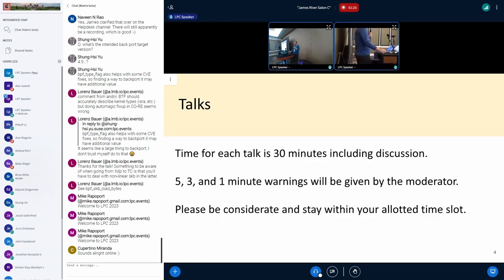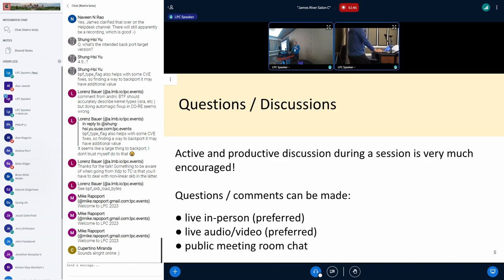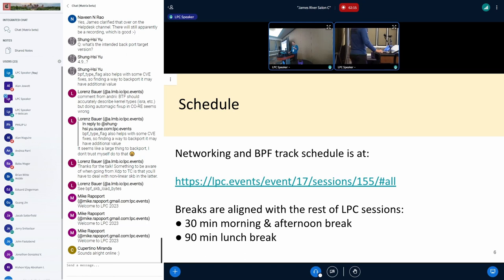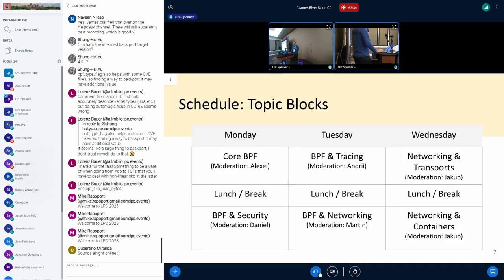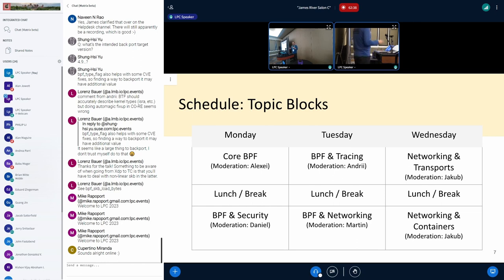Opening session - Daniel Borkmann, Jakub Kicinski